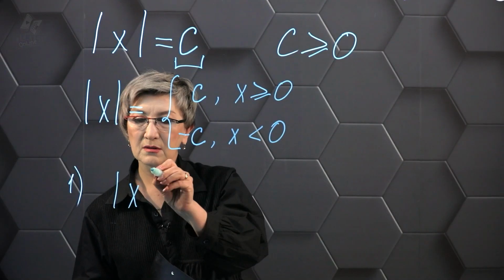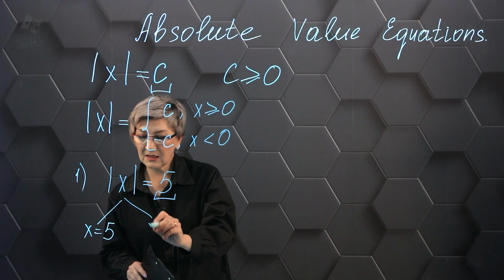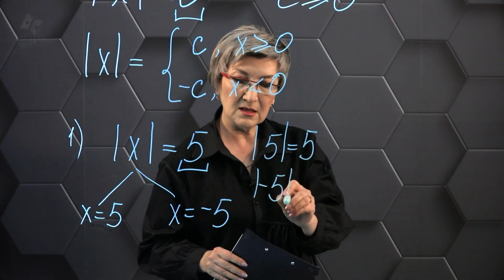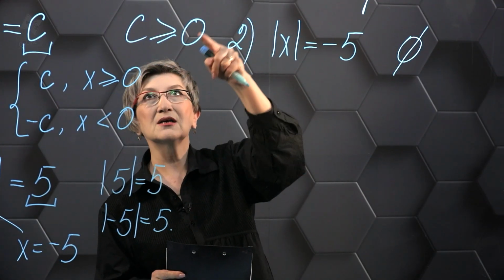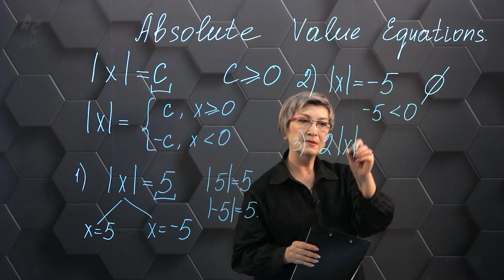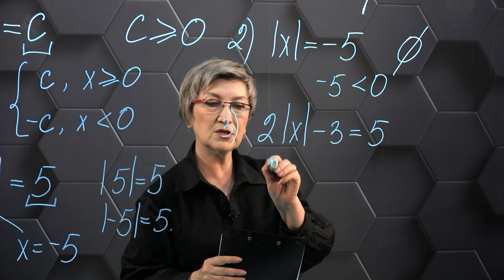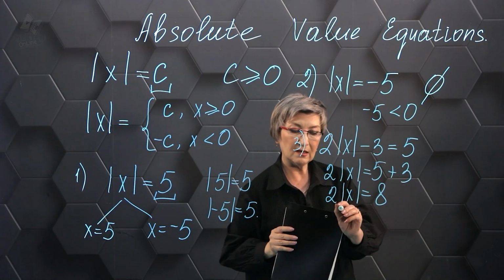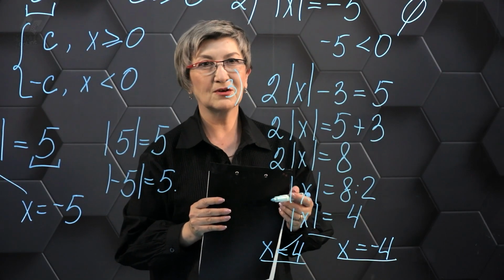Absolute value equations. Part 2.